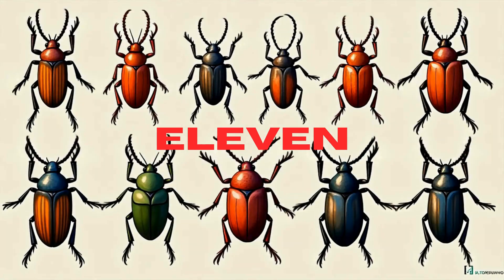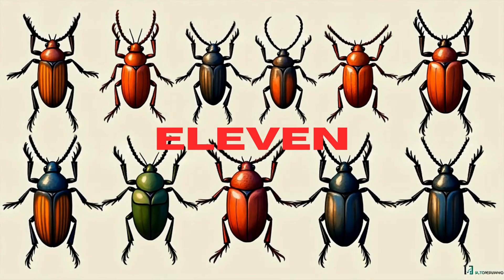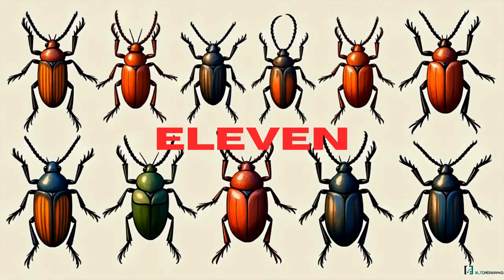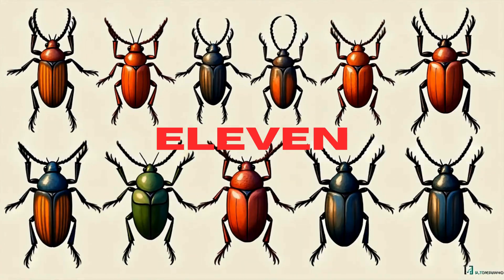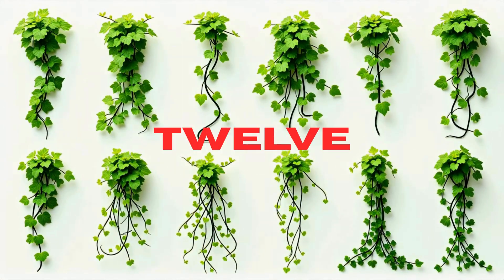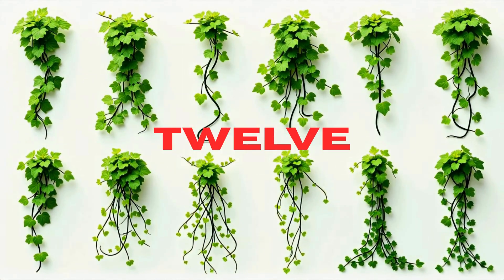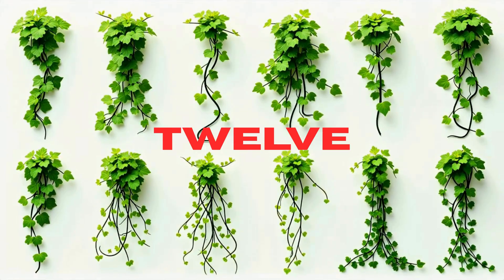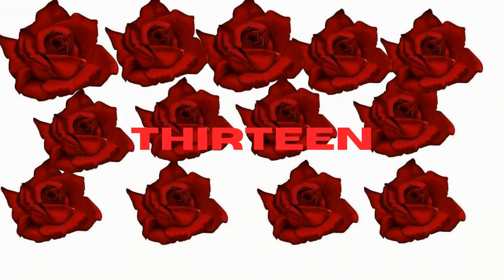Learn Number Spellings for Kids | 1 to 20 | Fun Learning for Children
Welcome to our colorful and fun-filled learning video where kids can learn how to spell numbers from 1 to 20! 🌟

Each number is shown with bright visuals, clear pronunciation, and fun animations to help children recognize, read, and spell numbers easily.